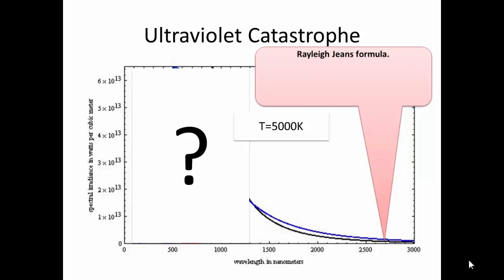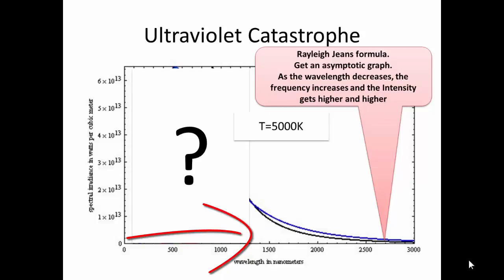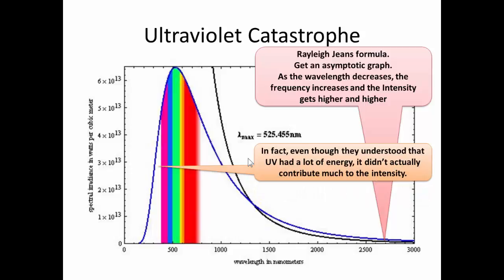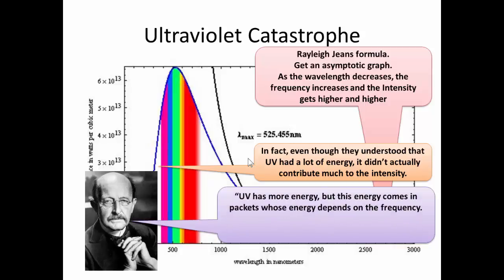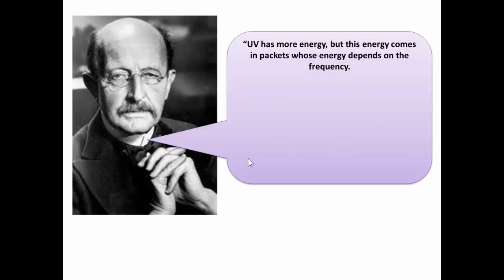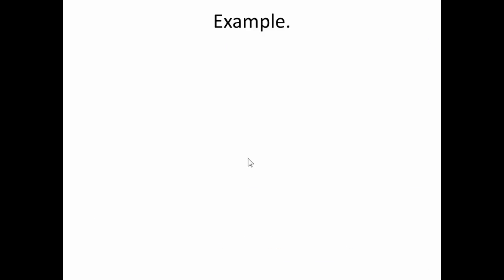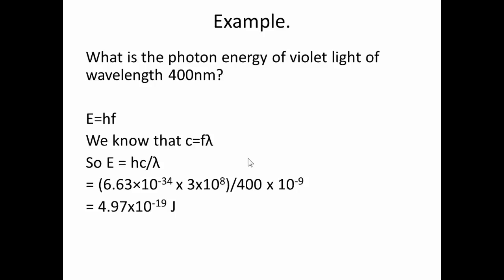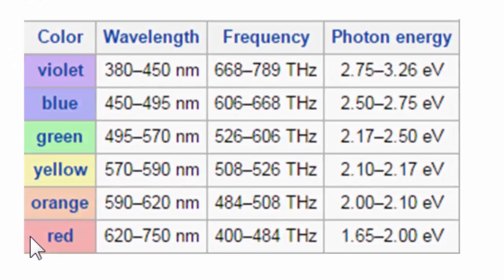photons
E=hf, Planck, photons, quanta, quantum,